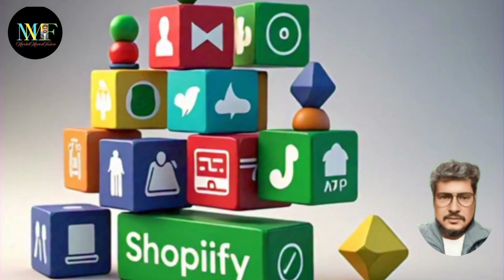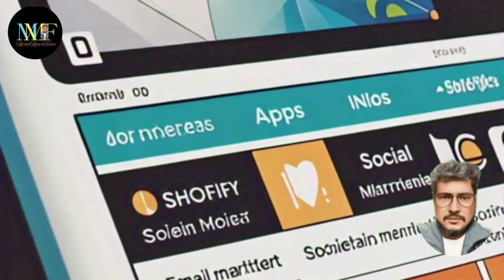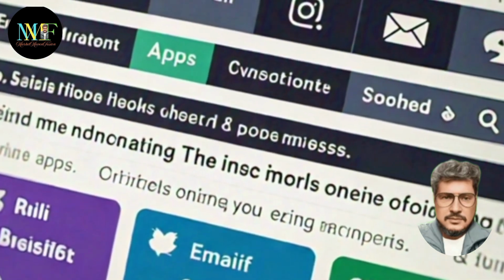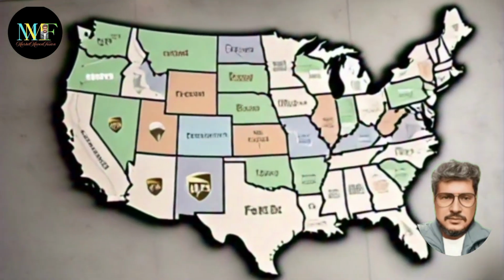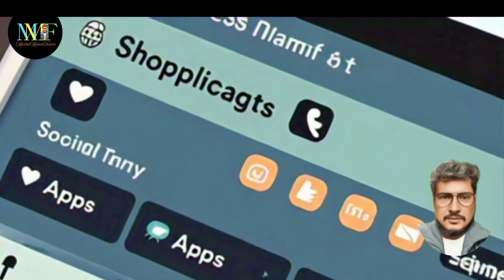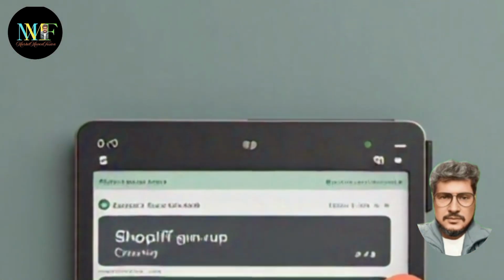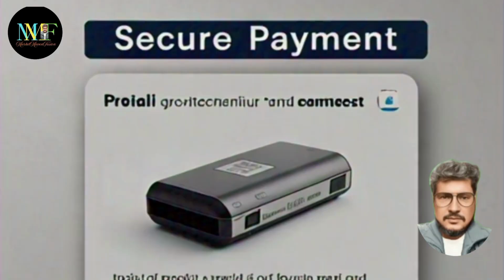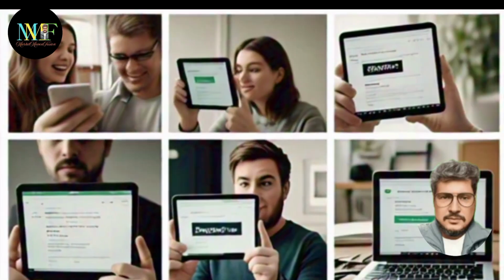How to Start an Online Store with Shopify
"Learn how to start a successful online store with Shopify! In this step-by-step tutorial, we'll show you how to set up a professional-looking online store with Shopify, from scratch!

Discover the secrets to creating a profitable ecommerce business with Shopify, including:

How to sign up for a Shopify account and set up your store
How to choose the perfect theme and customize your store's design
How to add products and set up payment and shipping options
How to launch your store and start selling online!

Whether you're a beginner or an experienced entrepreneur, this video will give you the tools and confidence you need to succeed in ecommerce!

So what are you waiting for? Watch now and start building your online store with Shopify today!

Timestamps:

0:00 - Introduction
1:00 - Signing up for Shopify
2:30 - Setting up your store
4:00 - Choosing a theme
5:30 - Adding products
7:00 - Setting up payment and shipping
8:30 - Launching your store

shopify,passive
income,shopify
dropshipping,dropshipping,ac
hampton,dropship,MarketMavenFusion,arupkumarmondal,arup,akm,stock,craditscore,market,youtube,hi,shere
market,how
store,how
store,shopify
store,how
store,how
shopify,shopify,how
shopify,shopify
tutorial,how